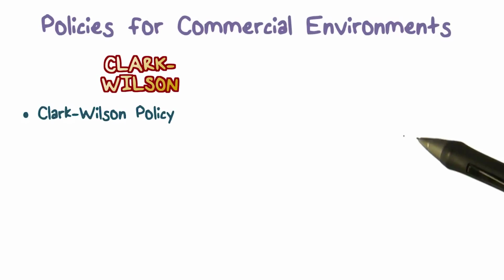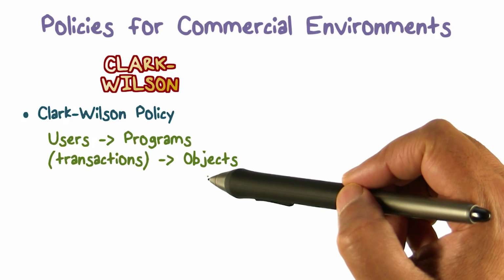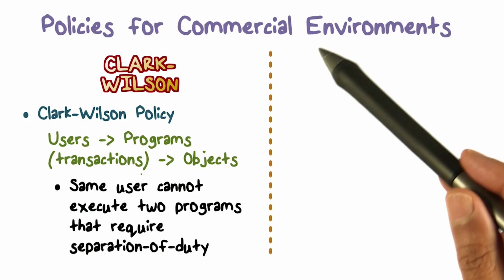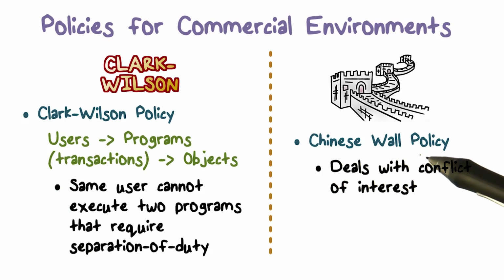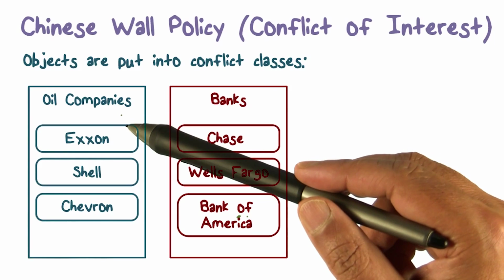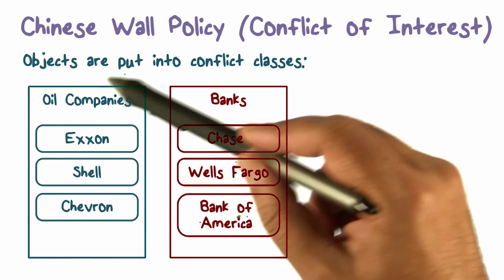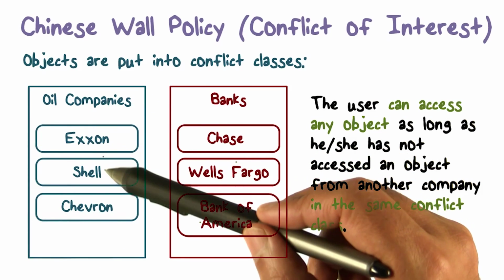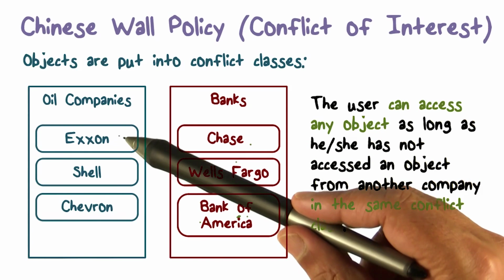Policies for Commercial Environments Part 2